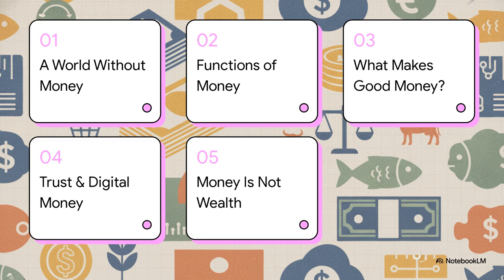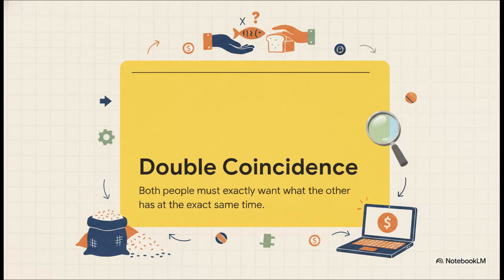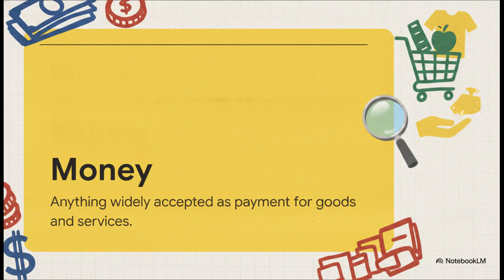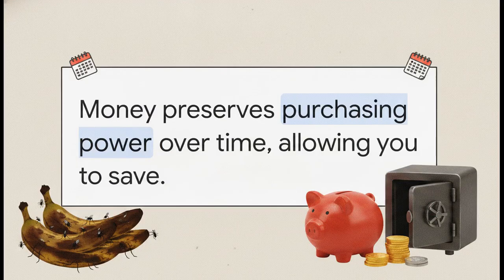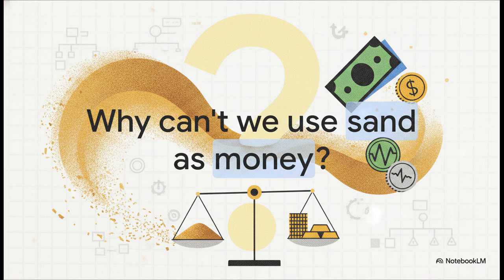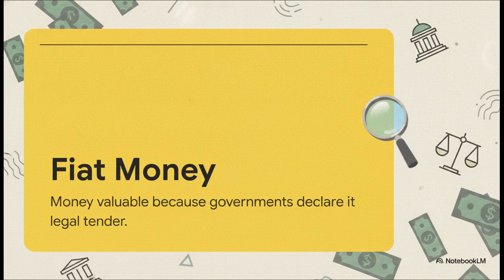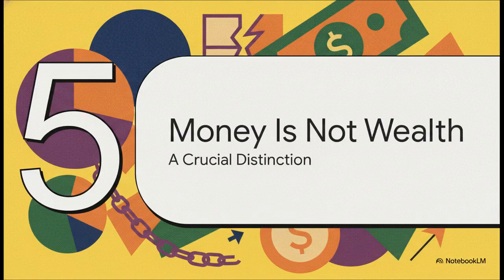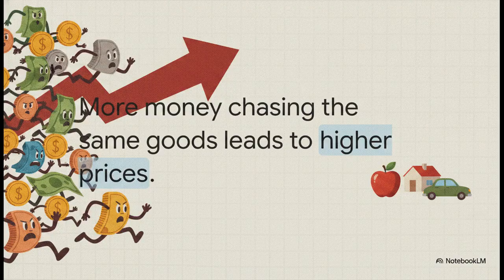What Is Money?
What is money, and why does it have value?In this beginner-friendly Capital Theory lesson, we explore the origins of money, the problems with barter, the characteristics of good money, the rise of gold and paper currency, and the transition to digital money.You'll learn:• What money actually is• Why societies needed money• How the barter system worked• Why gold became money• How modern currencies function• Why trust is the foundation of money• The difference between money and wealthThis video is part of Capital Theory's complete financial literacy curriculum designed to help beginners understand finance, economics, investing, business, and money from the ground up.